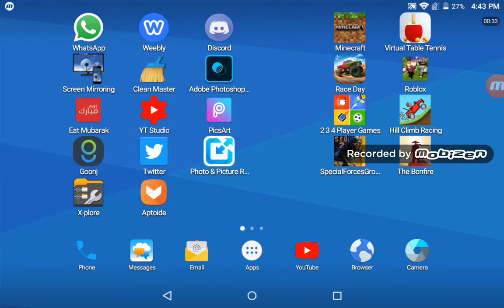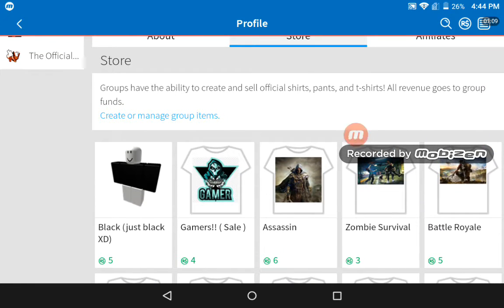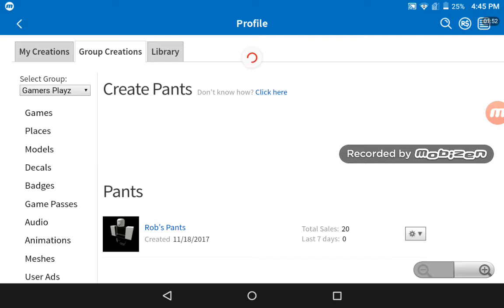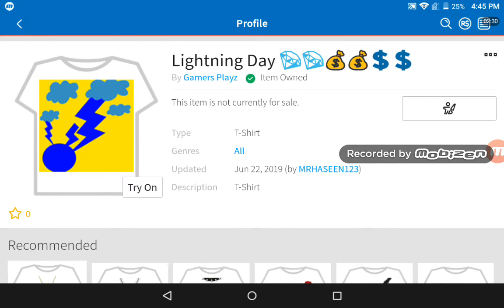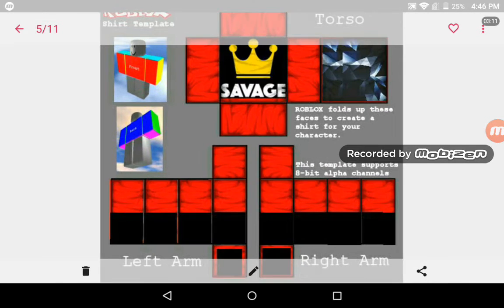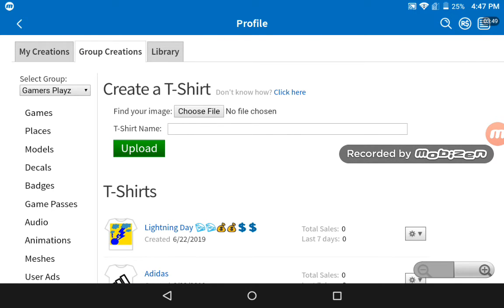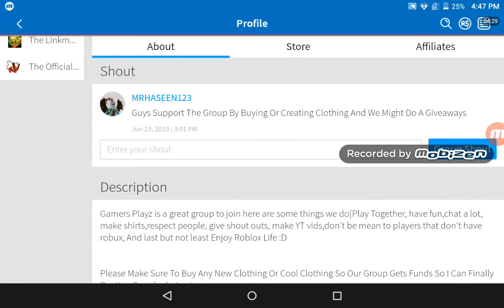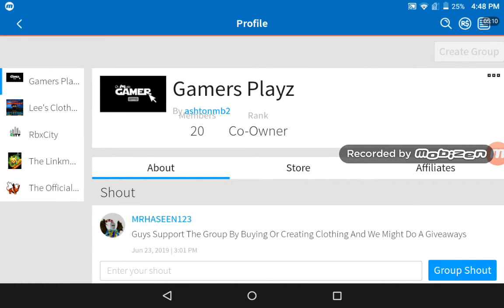How To Get Free Robux On Roblox!! (100% WORKING) 2019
I am not lying this will work 100%
It matters on how much effort you make
The More Good Design It Is = The More It Will Sell = The More Robux You Earn